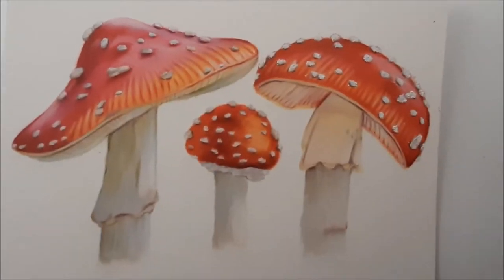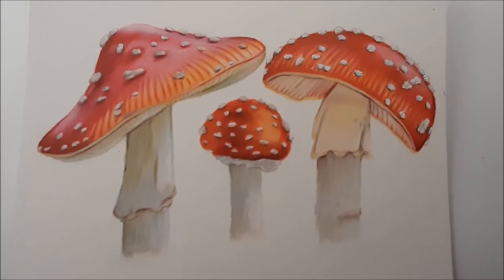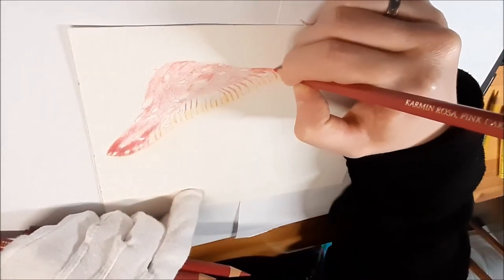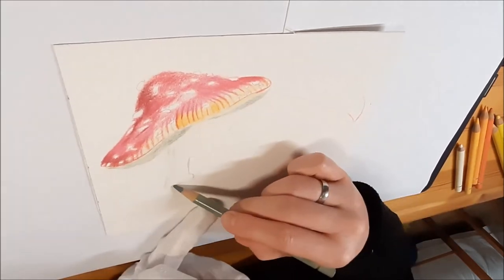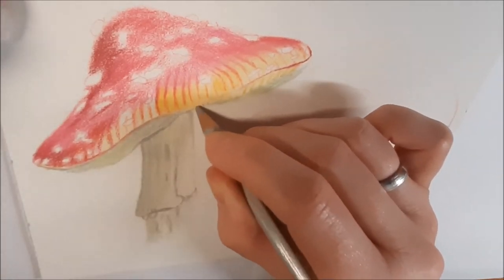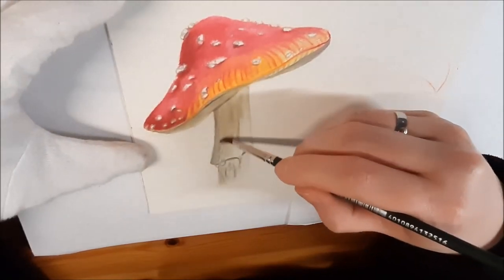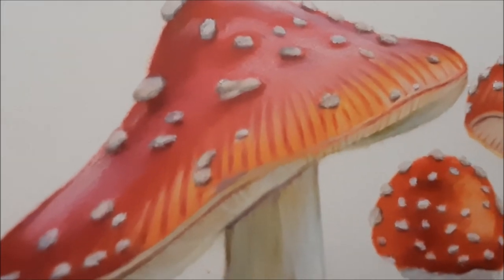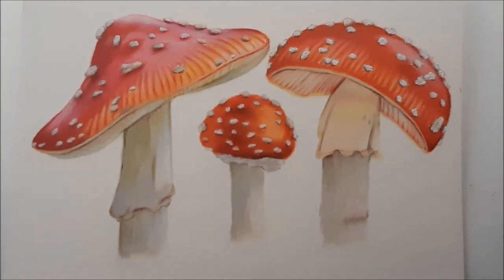15 min tutorial english how to draw a fly agaric in colored pencil on pastelmatpaper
Hey Guys :) Here I want to show you how to draw a fly agaric with colored pencils on pastelmatpaper. Here I also show you how to blend with zest it solvents in between layers to get a smoother result.

So even if english is not my mother tongue it kind of makes sense to do tutorials in english a couple of time.

Hallöle, hier ein Video auf englisch, da ich rund die Hälfte meiner Social media Zeit mit Menschen aus aller Welt interagiere und es da einfach Sinn macht über den eigenen Schatten (englisch als Fremdsprache) zu springen. Aber- ich habe es auch auf deutsch übersetzt und lade es euch ebenfalls hoch!